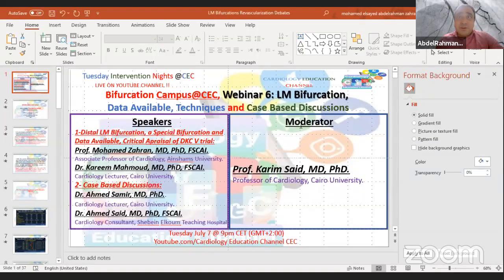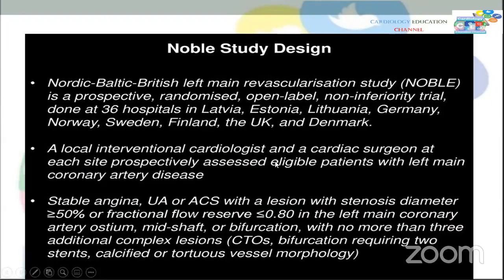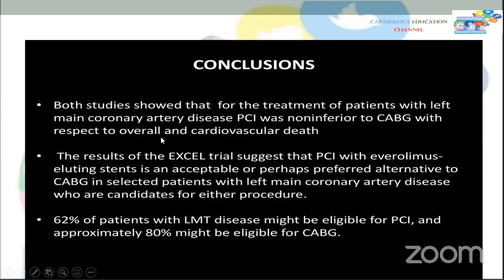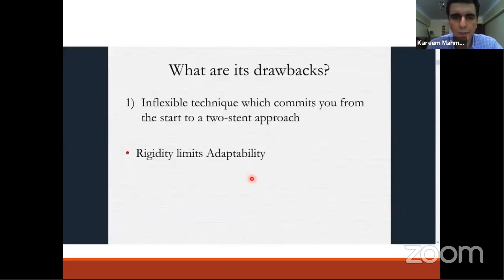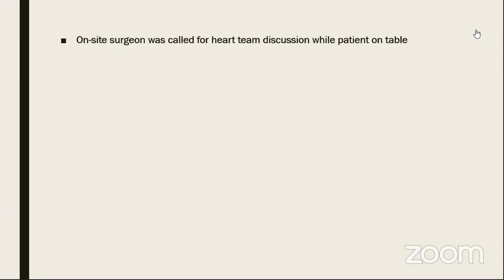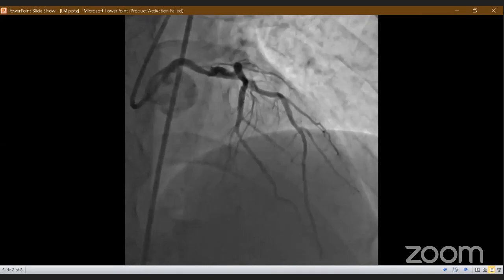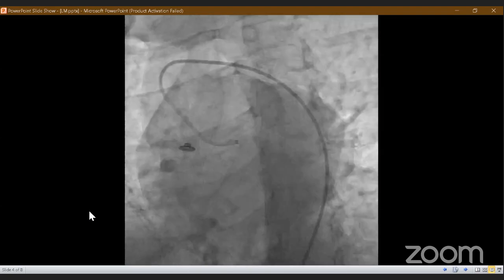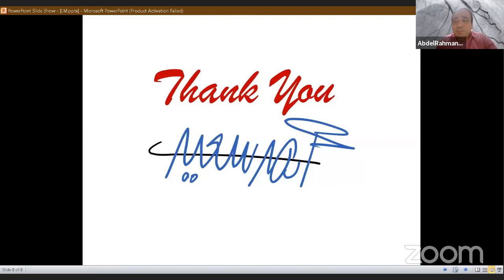Bifurcation @CEC, Webinar 6, LM Bifurcation